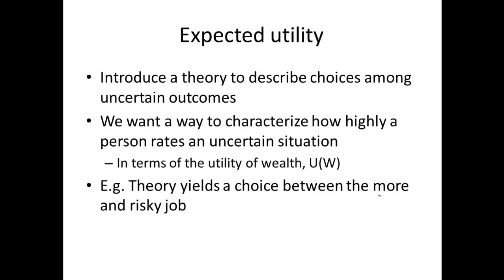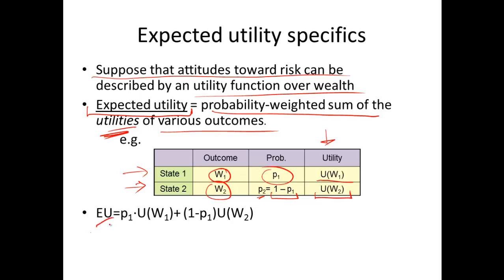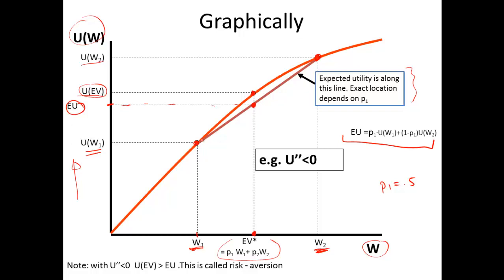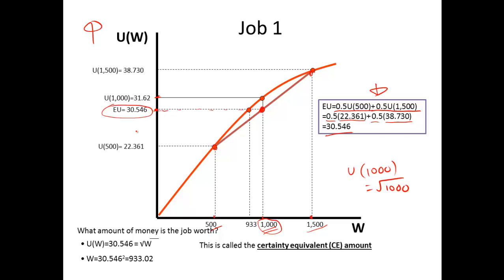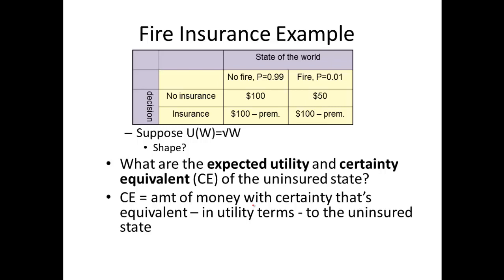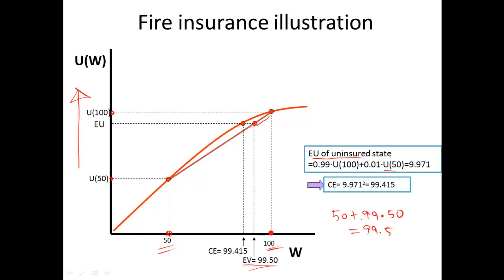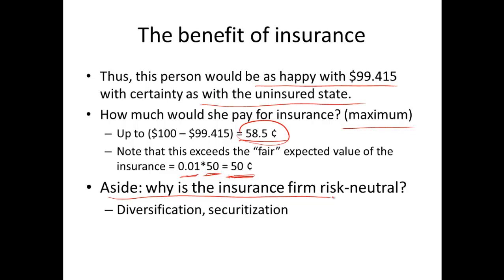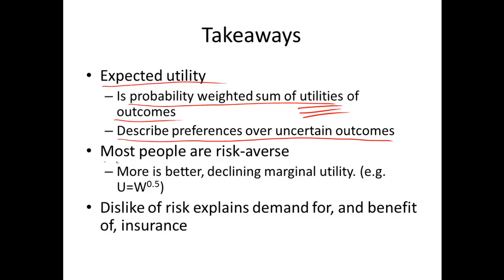Choice under uncertainty 2: expected utility